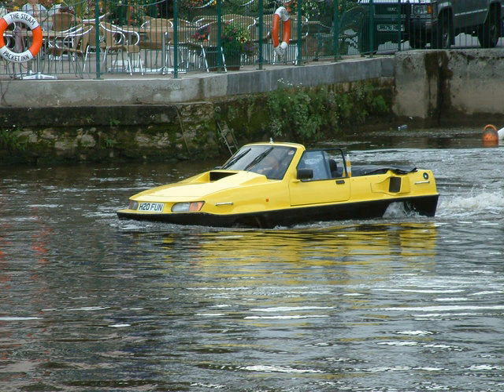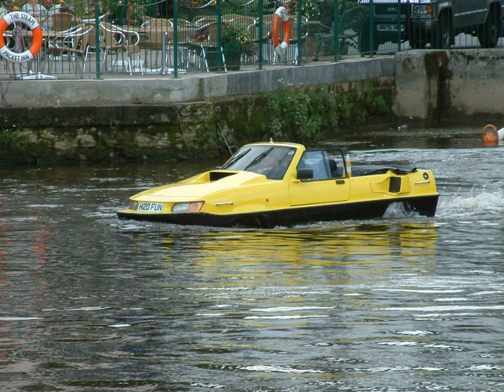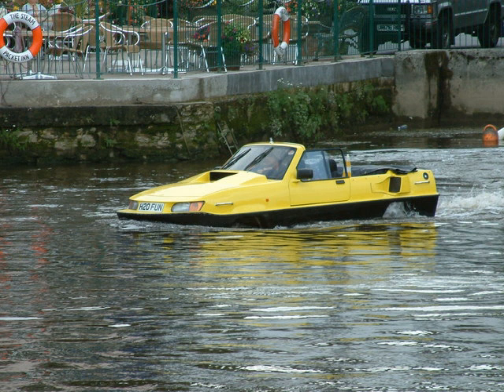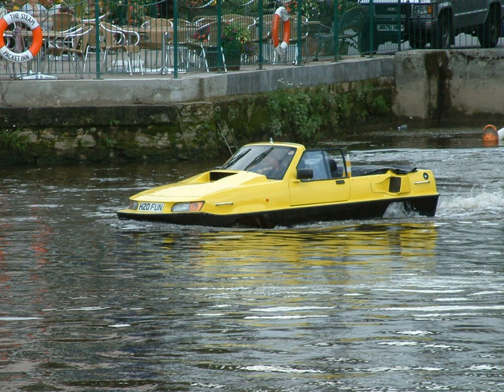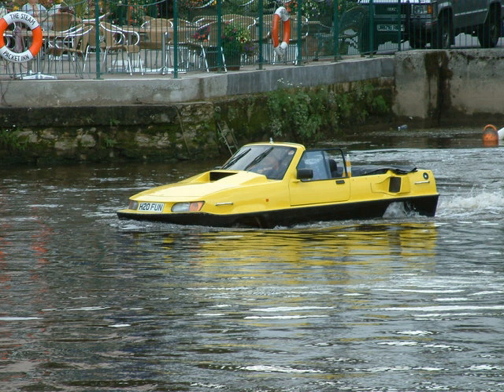Amphibious automobile | Wikipedia audio article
00:00:10 1 ATVs
00:01:53 2 Cars
00:03:50 3 See also
00:04:10 4 External links

- Socrates

SUMMARY
An amphibious automobile is an automobile that is a means of transport, viable on land as well as on (or under) water. They are unarmored, for civilian use.